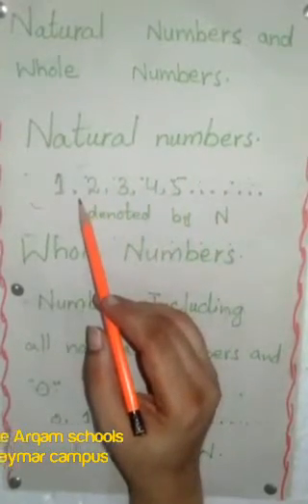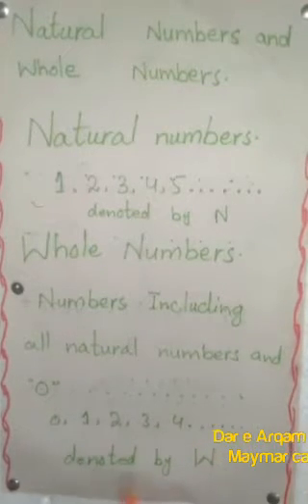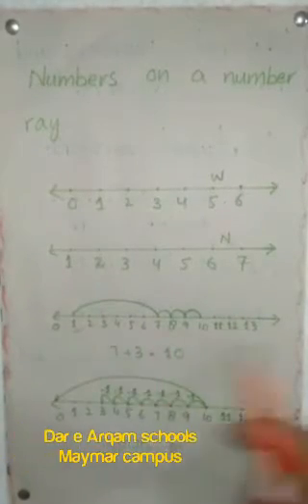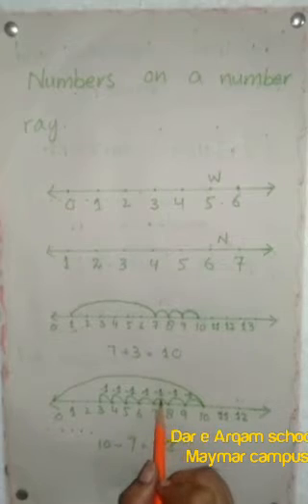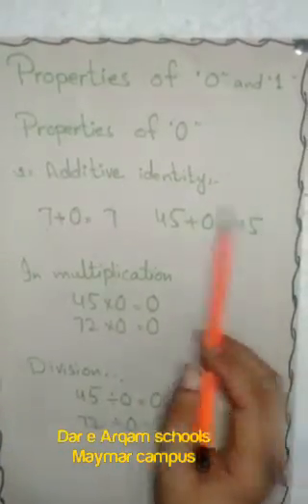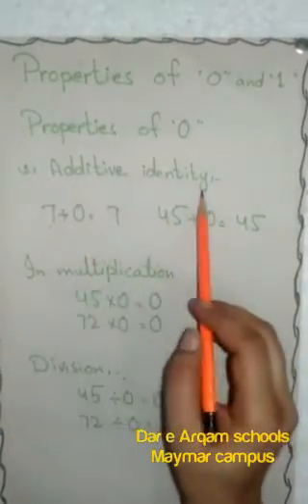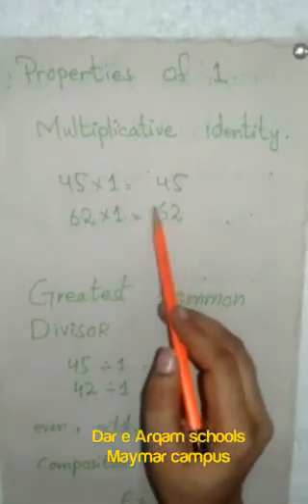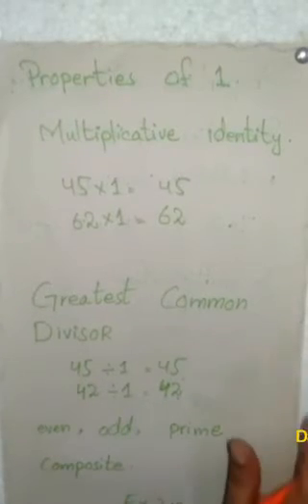Class 6, Maths, Introduction of Unit 2